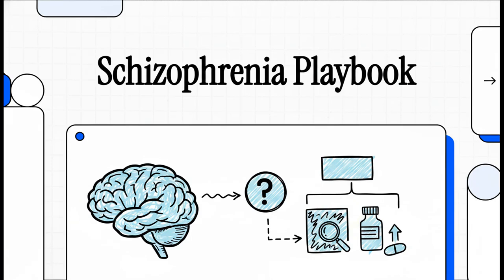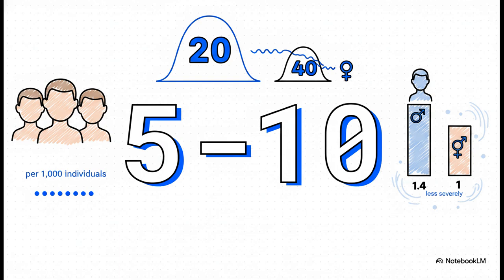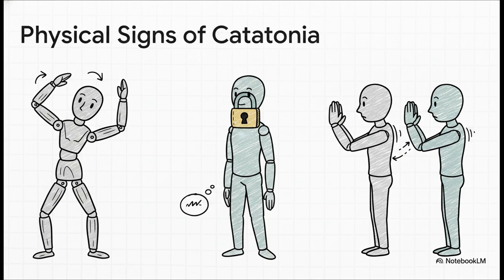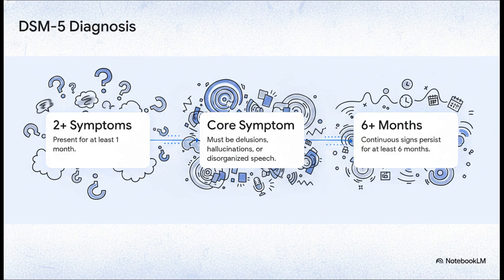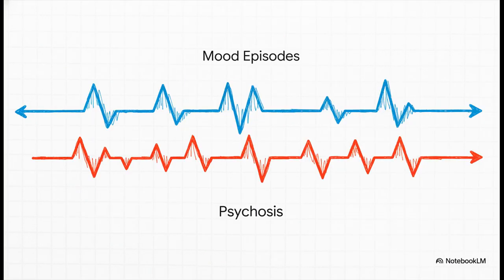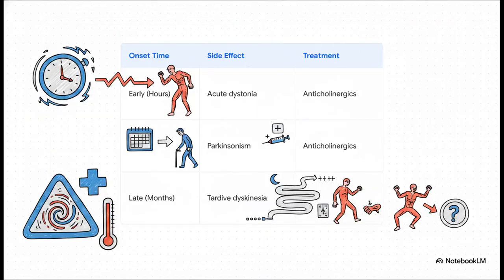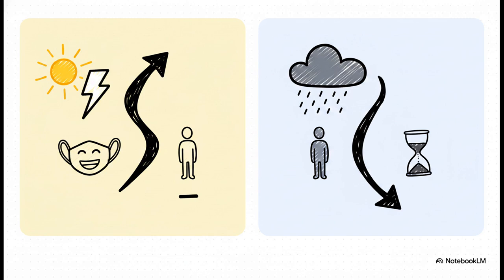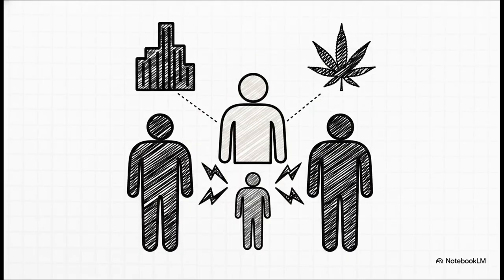Schizophrenia how to diagnosis and treatment | psychiatric